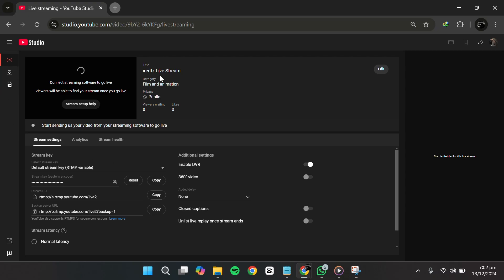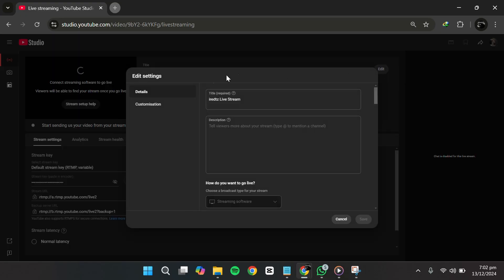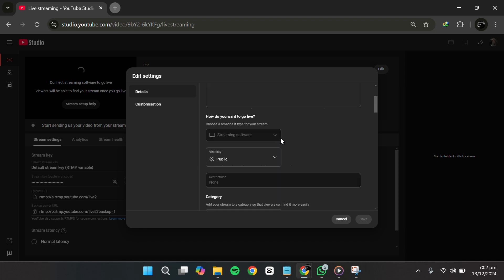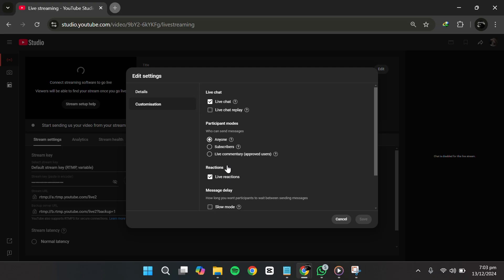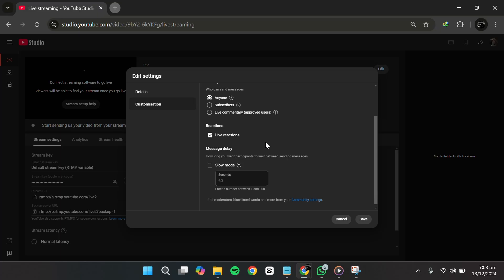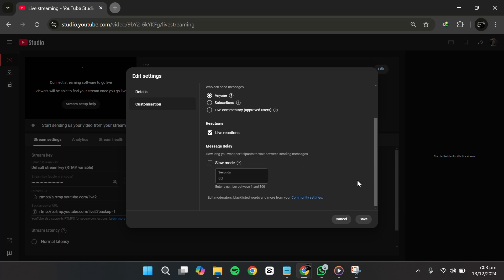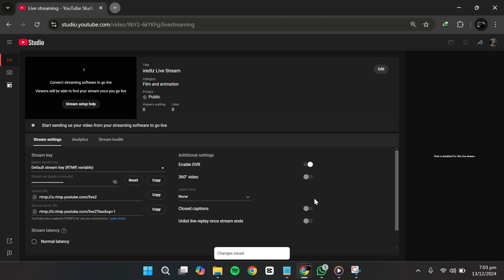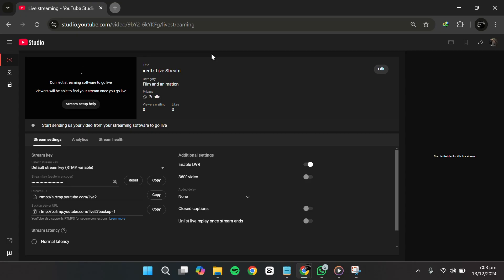How to Turn on Live Chat on YouTube Live Stream (2026) - Full Guide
Want to learn how YOU can start making a full time income from the comfort of your own home?

Learn how to enable and manage live chat on your YouTube live stream with this complete guide. This tutorial covers the steps to activate live chat, customize settings, and moderate interactions during your live broadcast. Perfect for content creators looking to enhance viewer engagement during their live streams.